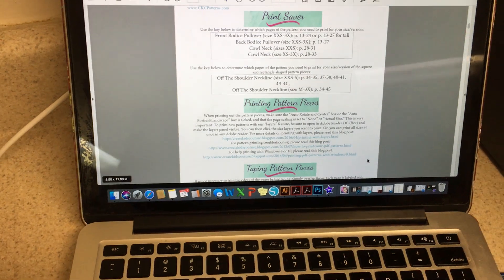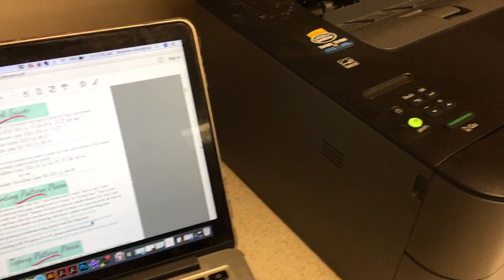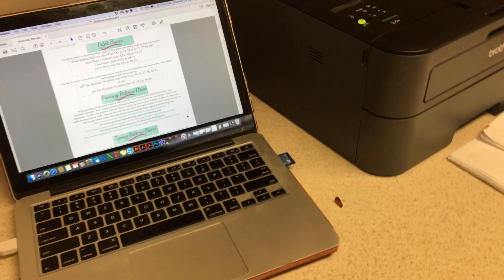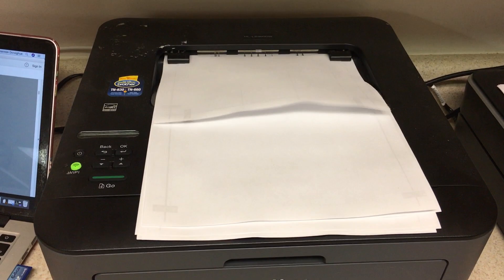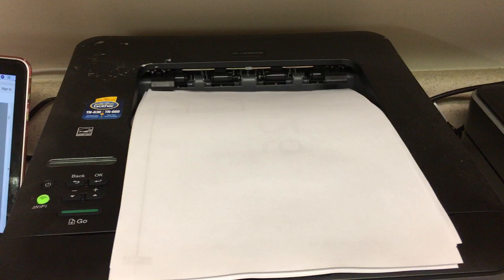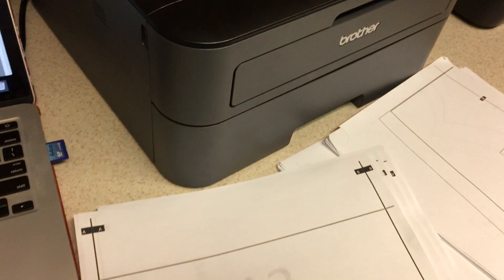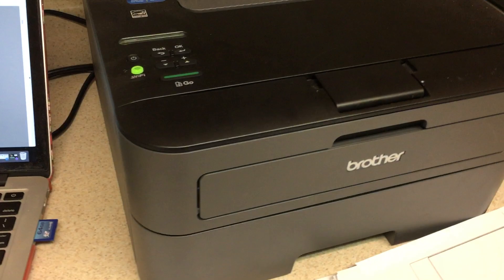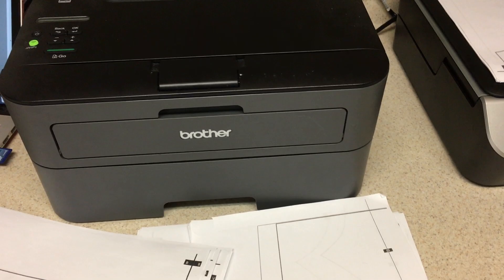Best Printer for PDF Patterns EVER!!!!!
This laser printer is the best printer we've ever used for PDF patterns. It does print only in black and white, but once you get used to it AND see how much you save on ink you won't even care!